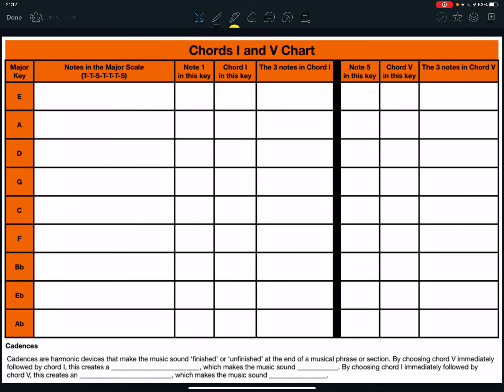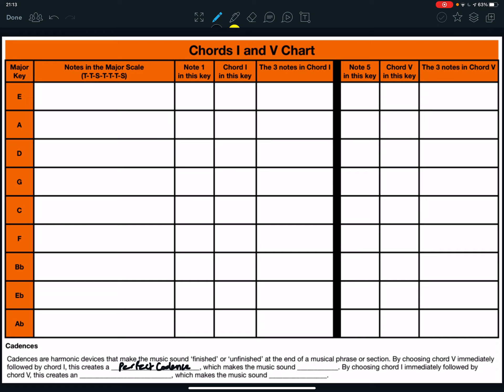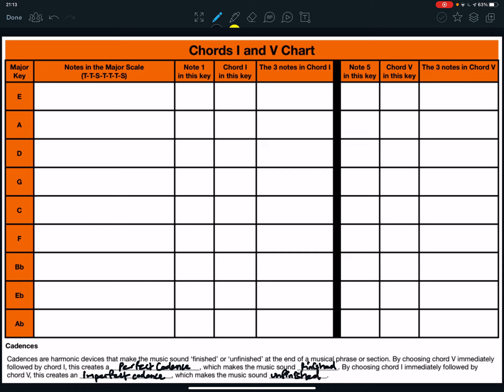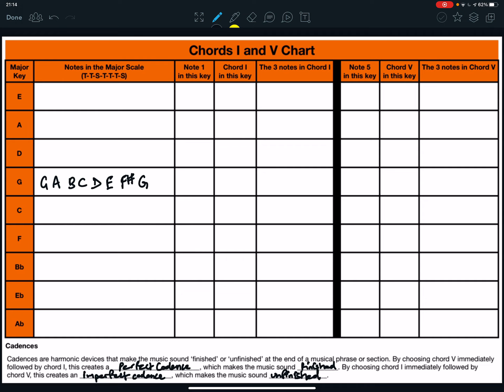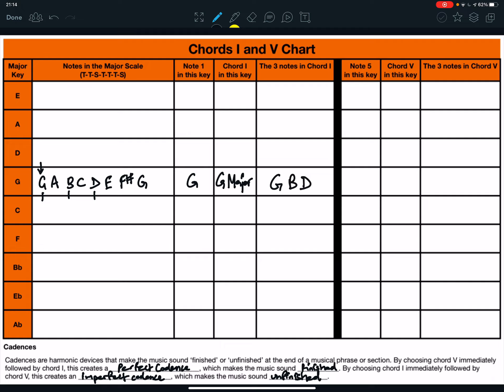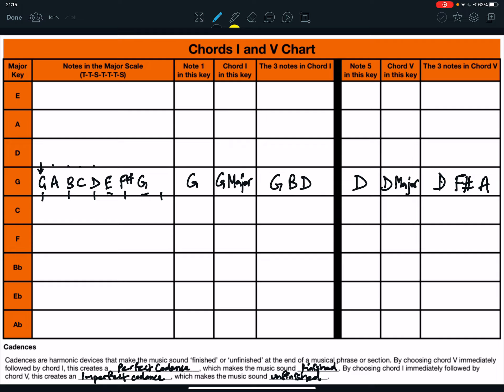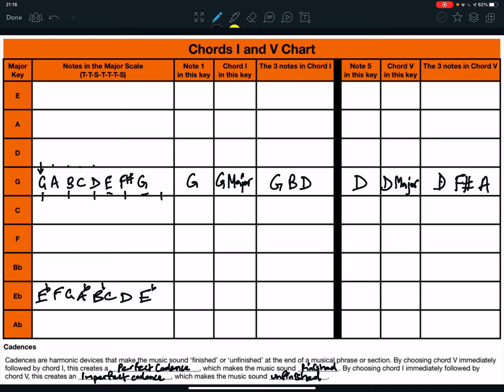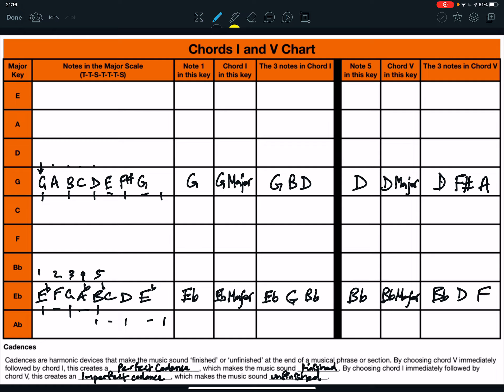How To Write Great Music PTP Task 10 Help Video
This is a Composition course for students studying GCSE Music to learn a process of writing music from a blank page. It also helps students to develop control and confidence in everything they create.

The project initially came from my work in 2014 with GCSE students who composed exceptional music. We sat down together and worked out the most helpful order to learn music in that supported young people in developing a greater sense of confidence and freedom in creating new ideas. This video series supports the "Progression Tasks Project", from the book I wrote following those original conversations.

This latest project of 40 tasks is slightly more detailed than in the book, but the same materials are covered.

The book is available widely.